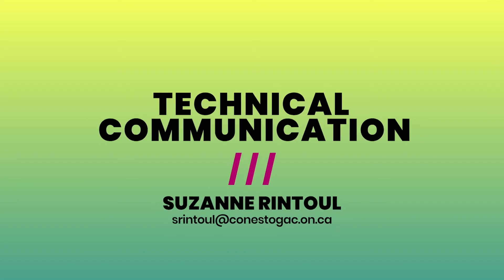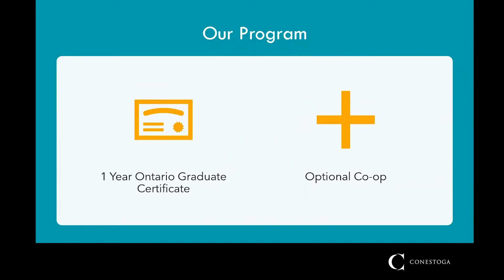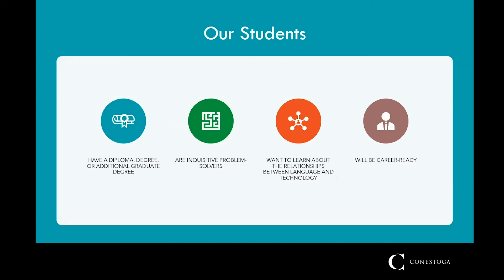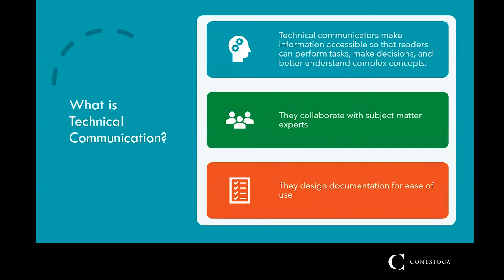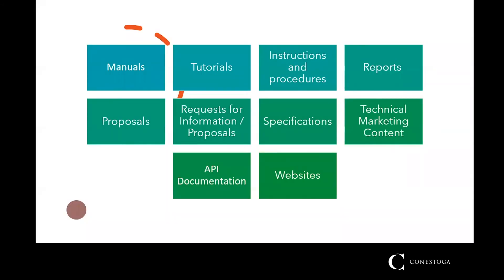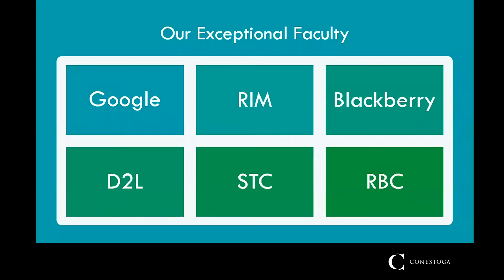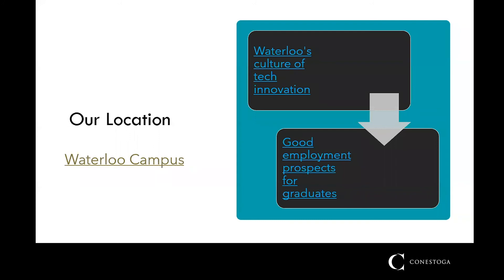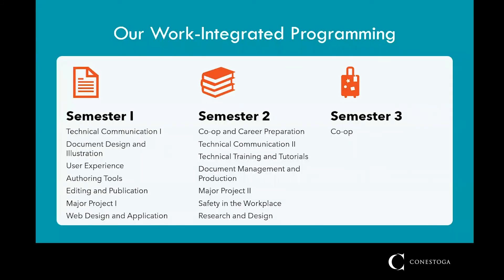Technical Communication (1495)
You will have the skills to design, create, illustrate, and produce content while using authoring tools to manage technical documents on multiple platforms.